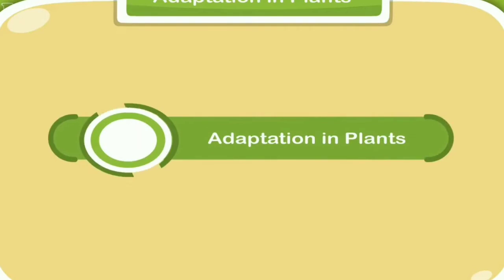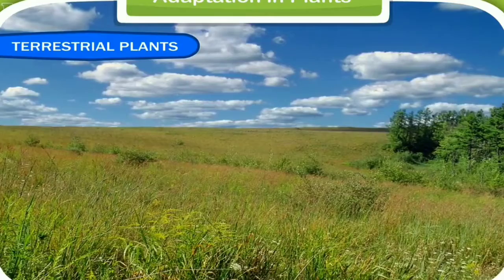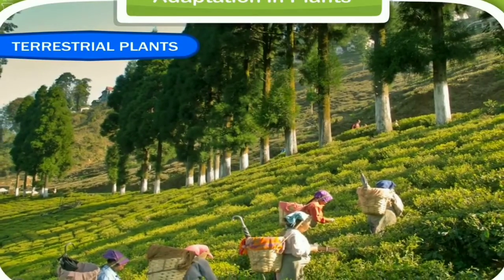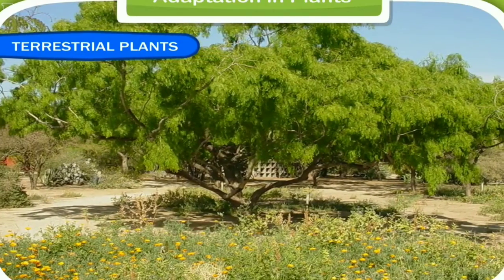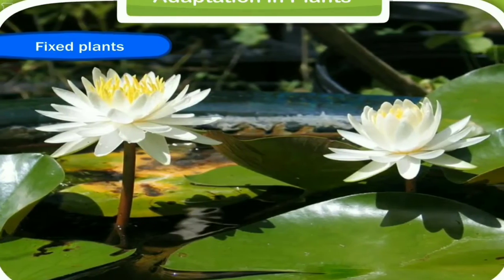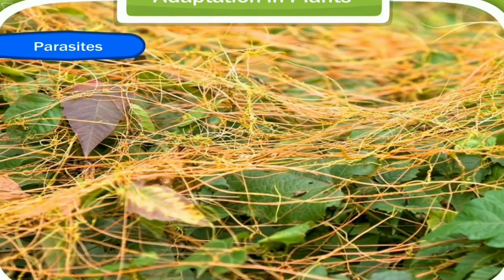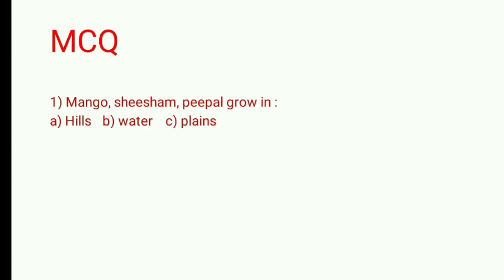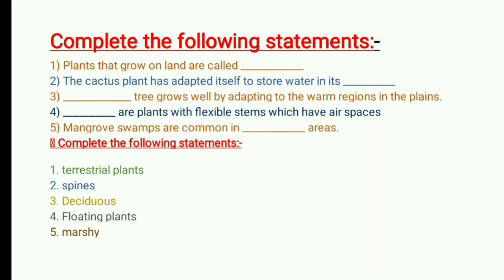GSEB EM STD 4 SUB SCIENCE CH 2 ADAPTATION IN PLANTS PART IV